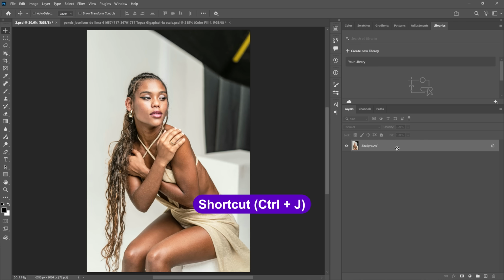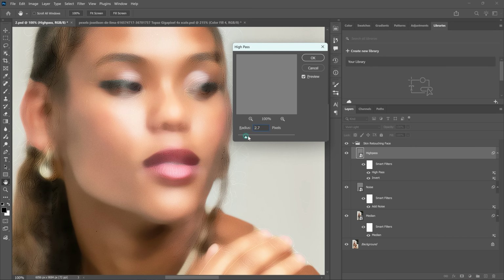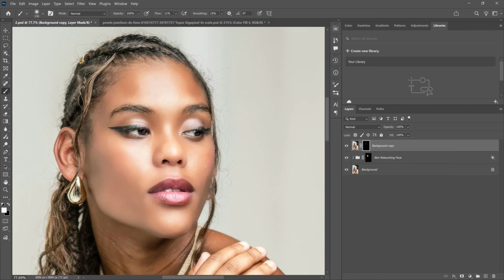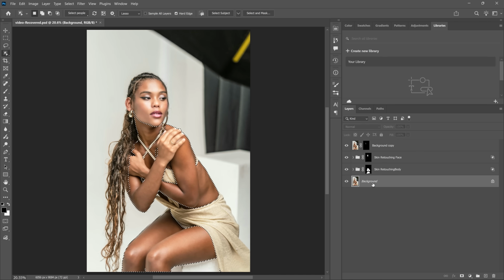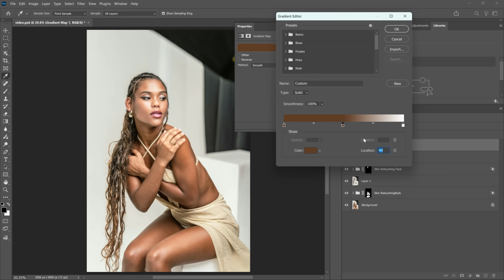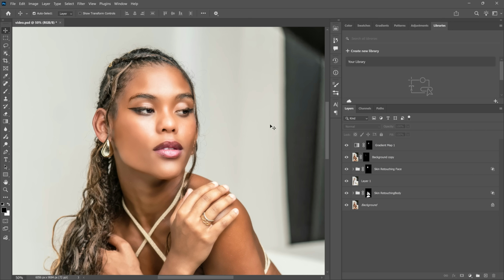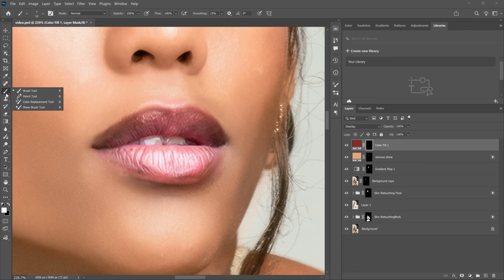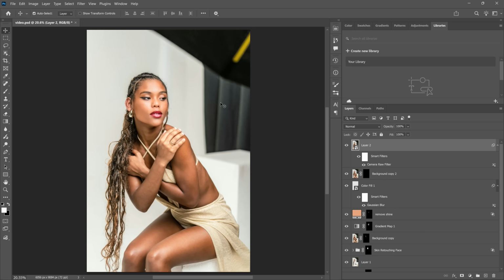The Only Portrait Retouching Tutorial You'll Ever Need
In this advanced Photoshop tutorial, I'll show you my complete professional portrait retouching workflow from start to finish — face skin, body skin, skin tone matching, shine removal, lipstick, and final finishing.
This is a full all-in-one portrait retouching video. No shortcuts, no plugins — just Photoshop.
Here's what you'll learn:
00:00 – Introduction
00:21– Face Skin Retouching (Median Method)
03:52 – Body Skin Retouching
06:18 – Skin Tone Matching with Gradient Map
08:22 – Removing Shine from Skin
09:49 – Adding Realistic Lipstick
11:09 – Finishing Touch with Camera Raw
Techniques covered:
Median filter for skin smoothing, High Pass for texture, Blending Options for natural skin, Frequency separation alternative method, Gradient Map for color matching, Channel-based shine removal, Camera Raw for final grading